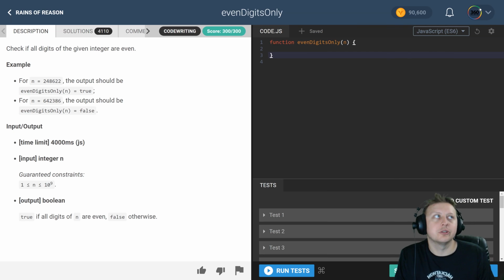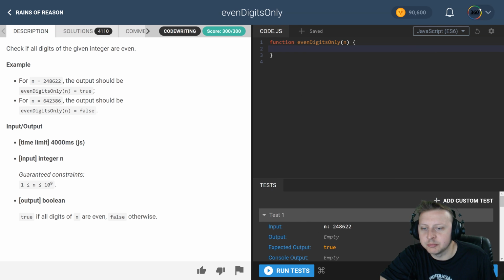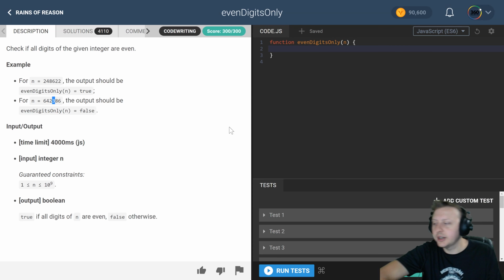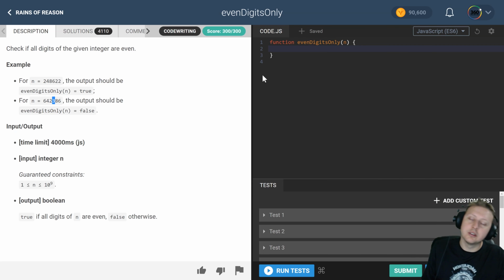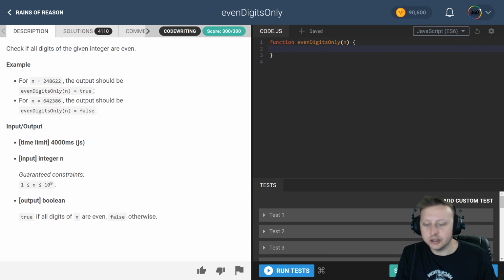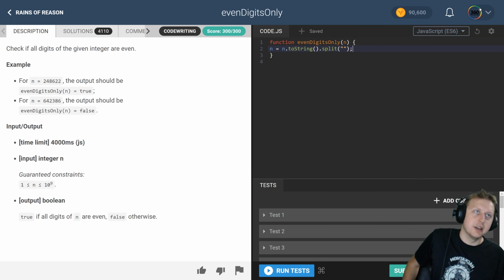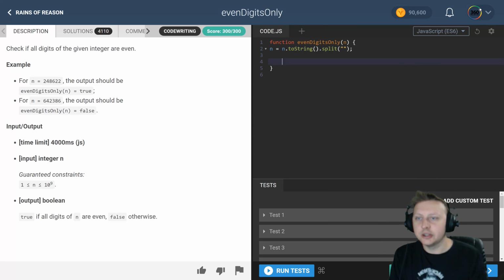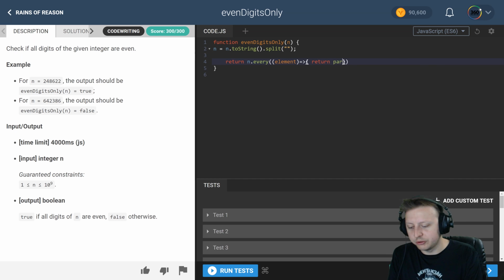evenDigitsOnly | CodeFights Intro Algorithm JavaScript Solution and Breakdown